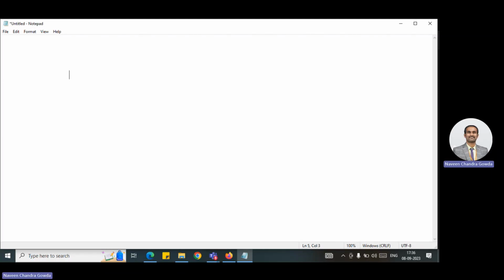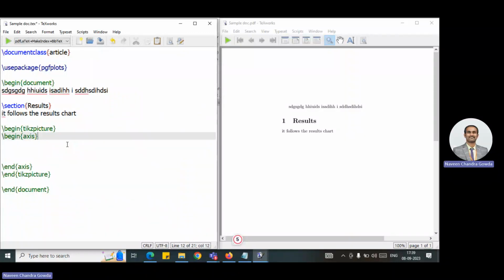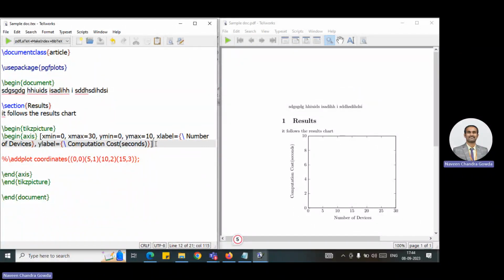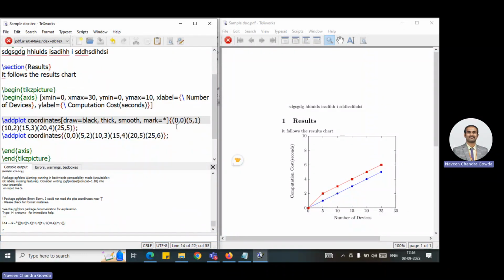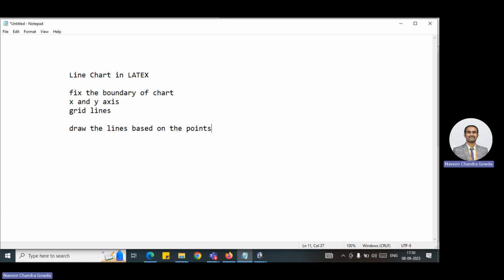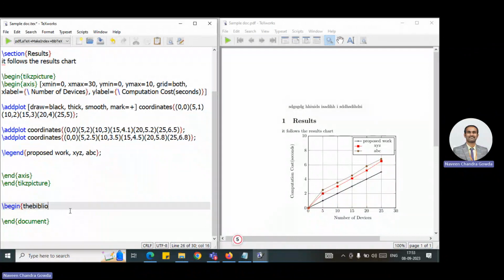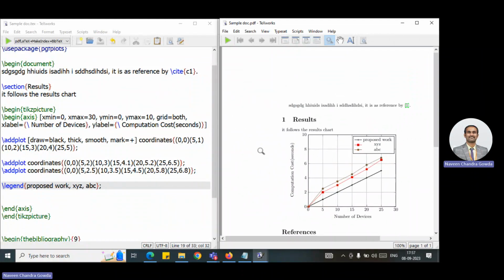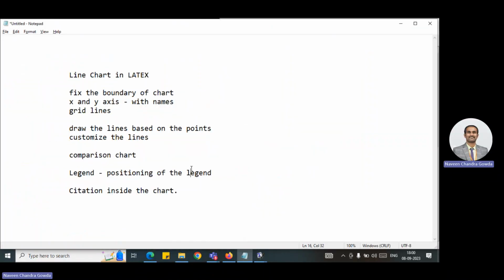LaTeX Solutions: Line Chart in Latex | Multlines with Legends | Citation Referencing in Line Chart